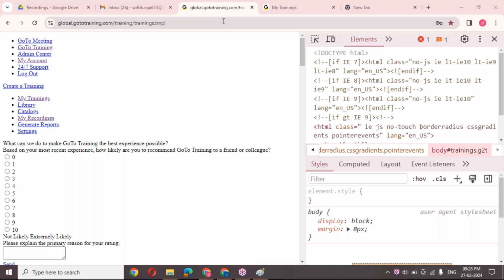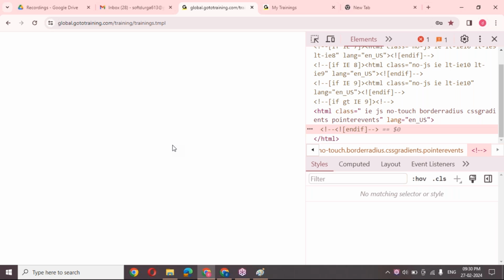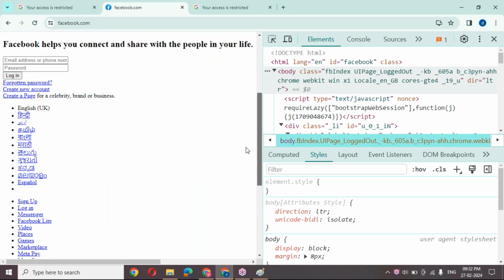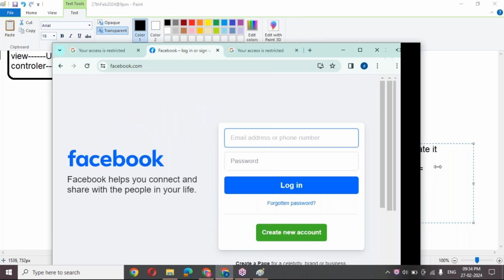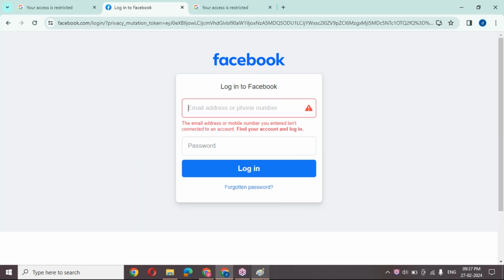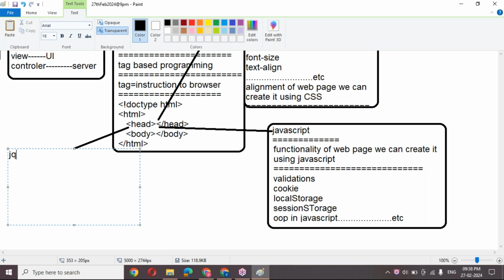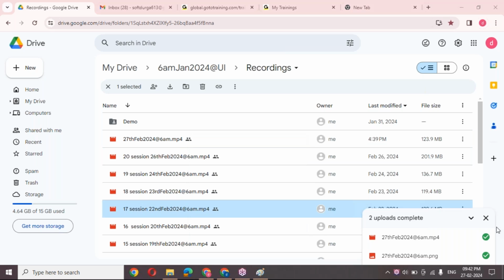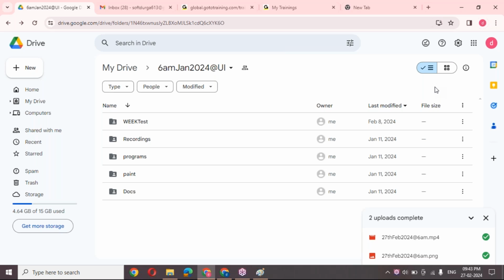UI Technologies tutorials || Demo - 2 || by Mrs. Swetha On 27-02-2024 @9PM IST